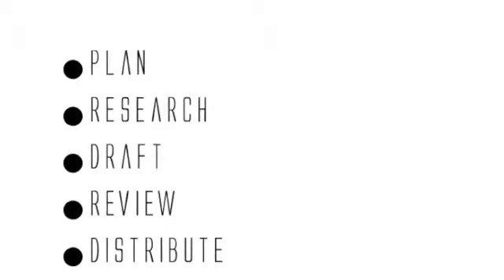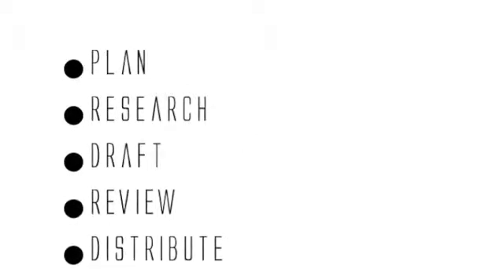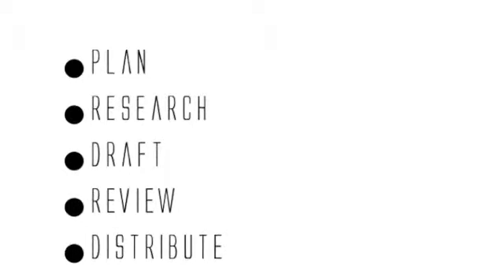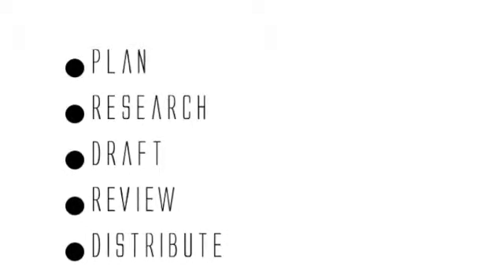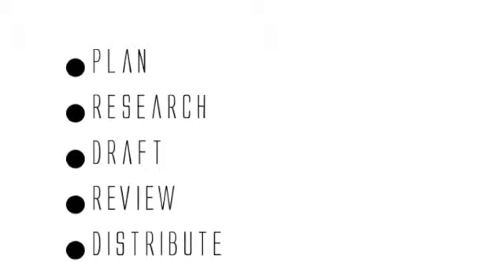Virtual Presentation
TWC301